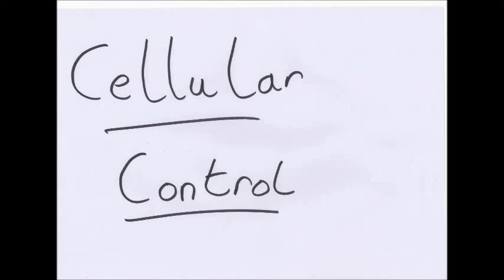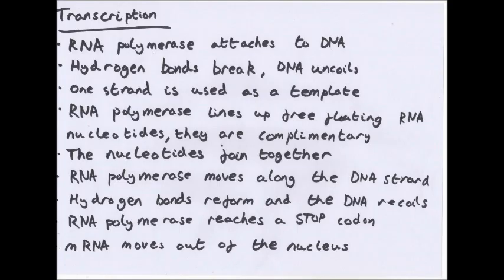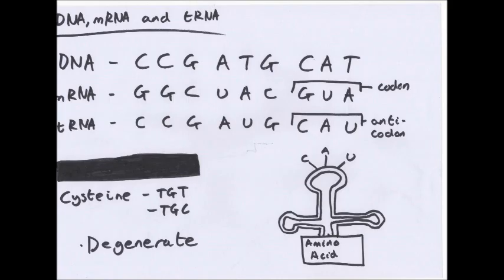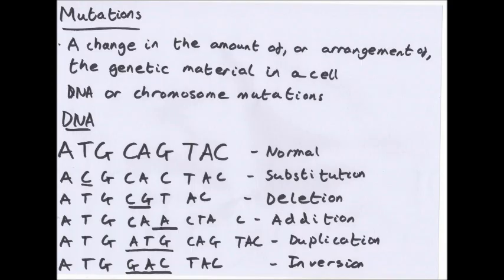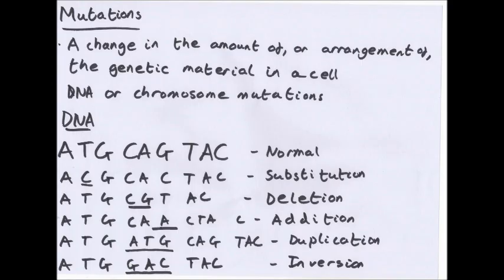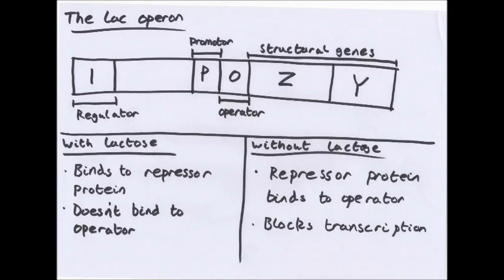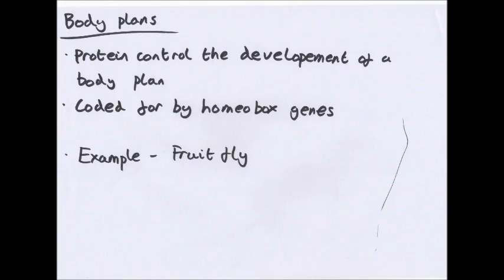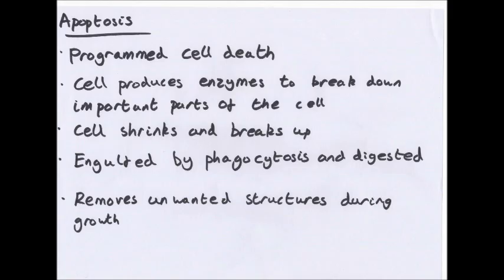Cellular Control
This is my video about OCR A2 Biology F215 on Cellular Control. Sorry, I had to re-upload this due to the immature behaviour by some people in my school. Please, like, subscribe or leave comments and feedback and if you want to ask me anything or give me personal feedback email me at As many people are messaging me for questions at the moment in many different areas (many of which I don't really check as much) and because I've had a few people ask for a general place to ask questions I have created a student room thread.